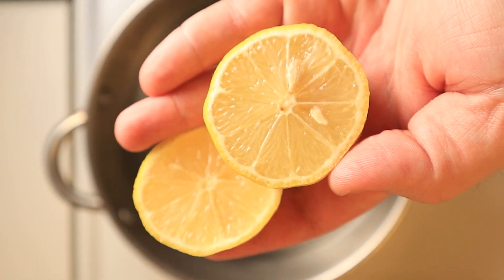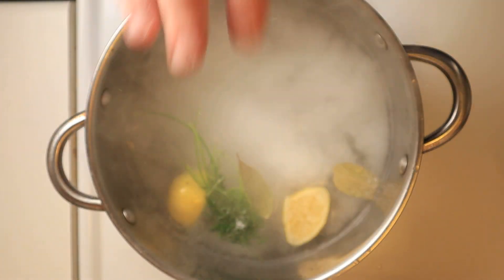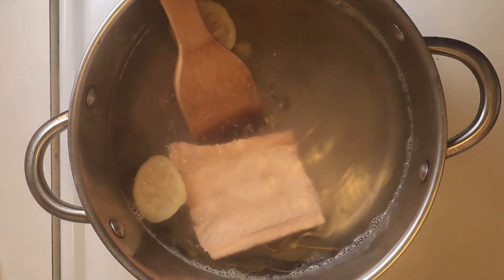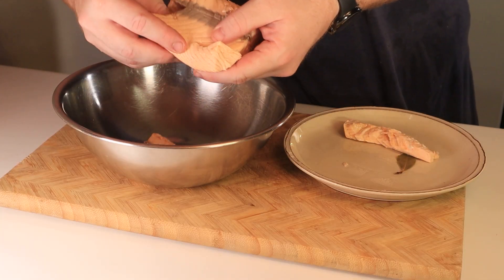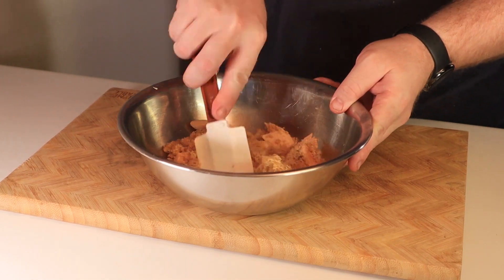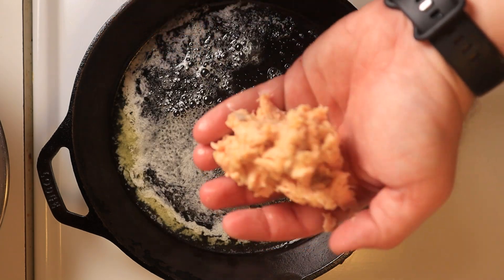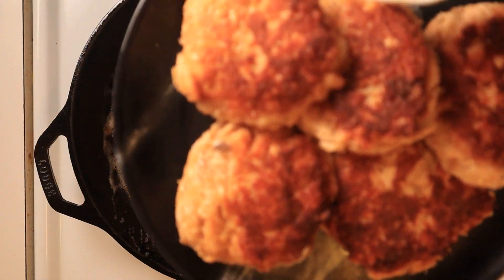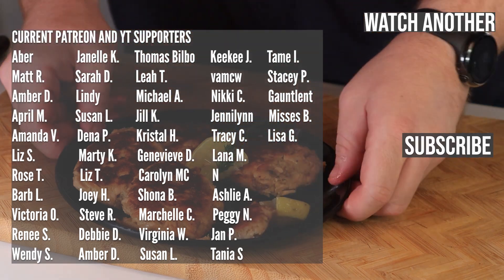THESE Are BETTER Than Crab Cakes | Salmon Cakes | Carnivore Recipe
Q1 Reference COOKBOOK (KINDLE E-BOOK):

MY COOKBOOK (Becoming a Carnivorous Chef):

In this video I show you how to make Salmon Cakes. Are these better than crab cakes? I think so but I'll let you be the judge.

RECIPE

8 Oz Salmon
1 Lemon
5 Bay Leaves
1 Small Stalk Dill or 1 tsp Dried Dill
1 tsp Peppercorns
2 Cloves Garlic, Crushed
1/4 Cup Salt
1 Egg
1 oz Ground Pork Rinds
1/4 tsp Black Pepper
2 Tbsp Butter, unsalted

1) In a pot, add 6 cups of water and set to medium high heat. Cut your lemon in half and squeeze this into the water. Alongside that, add the bay leaves, dill, peppercorns, garlic,  and salt. Bring this to a simmer.
2) Once at a simmer, add your salmon filet and let poach for about 5 minutes. After that 5 minutes, turn off the heat and let sit for an additional 5 minutes. Remove from the water.
3) Break up the salmon into a mixing bowl and add the egg, pork rinds, black pepper, and not mayo. Use a spatula to break this up until there are no longer large chunks of salmon.
4) Place a pan over medium heat along with your butter and let it melt. Once it's melted, wet your hands and scoop out about 1/4 cup of your salmon cake mixture. Press this into a rough patty and place into the pan. Repeat until all of the mixture is done. Let cook on one side for about 3 minutes or until golden brown. Flip and let cook for an additional 3 minutes or until the salon cakes are lightly firm. Serve.